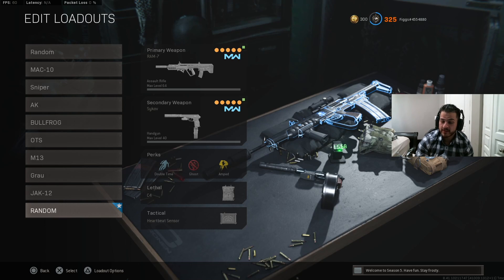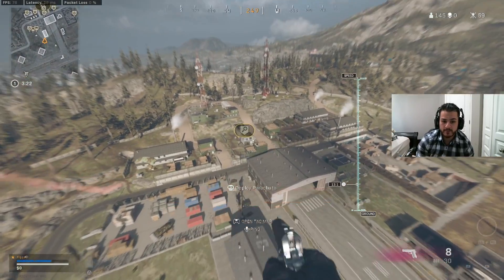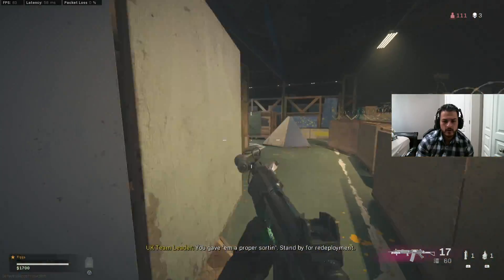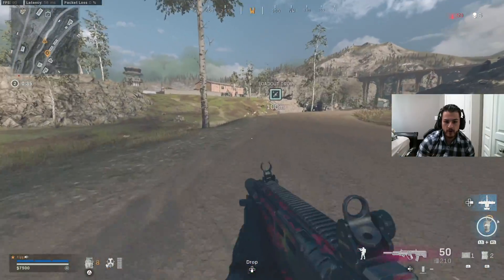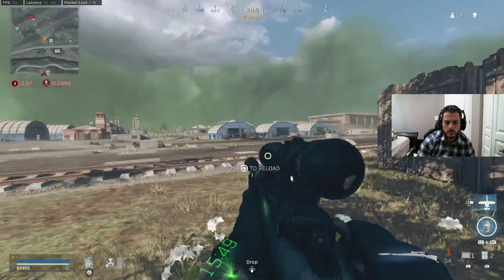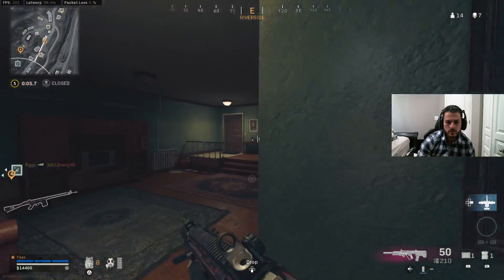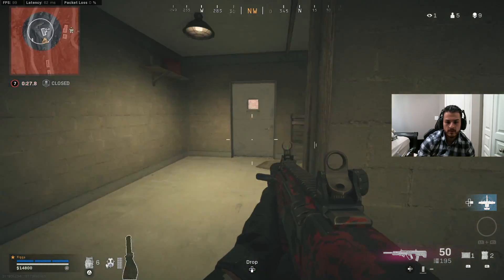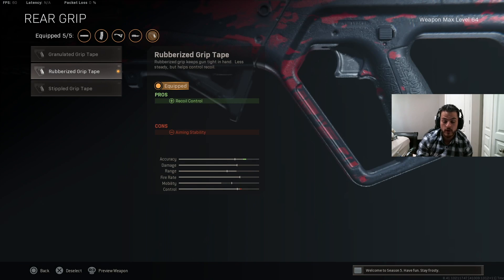The RAM In Warzone Has ZERO RECOIL With This ATTACHMENT...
The RAM In Warzone Has ZERO RECOIL With This ATTACHMENT...  Call Of Duty Warzone Season 5 RAM Best Class Setup to use on the RAM for Warzone.  The RAM at one point use to be the top meta LOADOUT to use in Warzone and it still is one of the best CLASS SETUPS to use.  But putting this ONE ATTACHMENT makes the RAM have no recoil.  Todays video will showcase NEW RAM CLASS SETUP gameplay.  Let me know what you guys think of the LOADOUT and if you did enjoy the video, feel free to drop a like on the video and subscribe if you are new to the channel!!